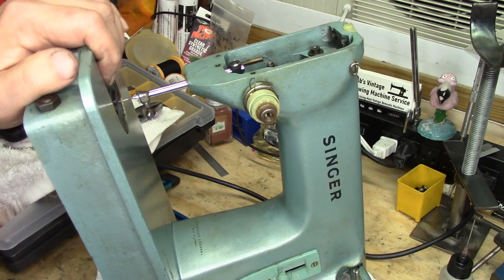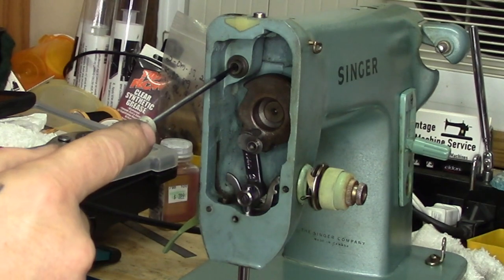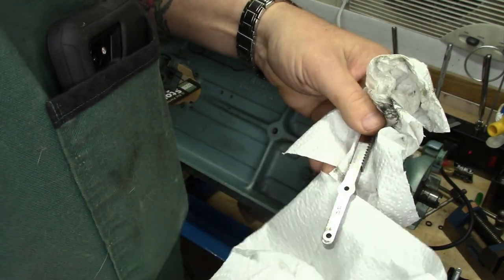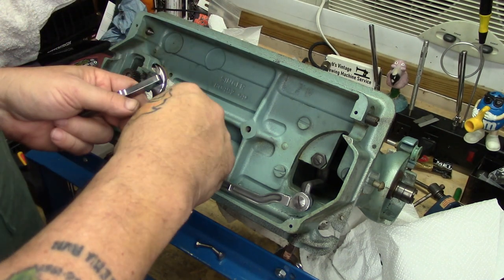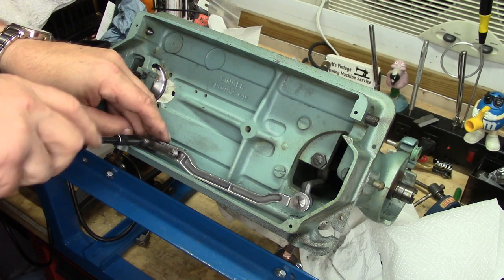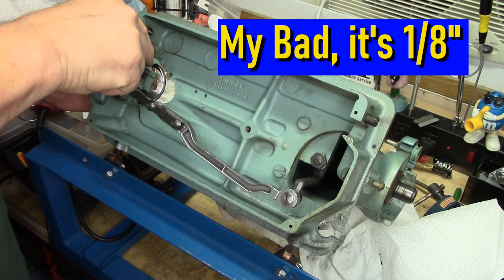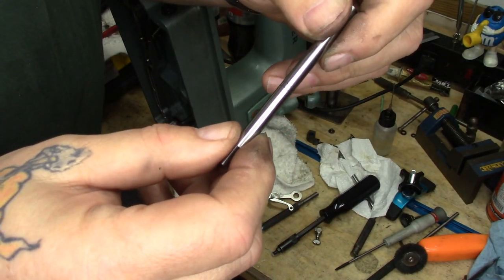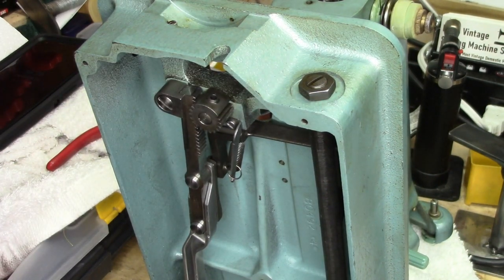More Singer 285J - Sunday Morning Quickies - 17 October 2021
This week on Sunday Morning Quickies, you get the bonus of my being badly congested and sounding near death! We explore some interesting elements of the Singer 285J (my least favorite of the 3/4 size 66 class machines).

00:00 Intro and Titles
01:38 A work in progress
02:28 A look down below...
03:39 Cleaning the Rack
04:58 It Pays to Have Standards
11:29 The Feed
12:50 Needle Bar and Timing
14:46 Final Thoughts and a Thank You

Sanding Mop at Stockroom Supply
(I recommend the 6", either 18 or 220 grit)